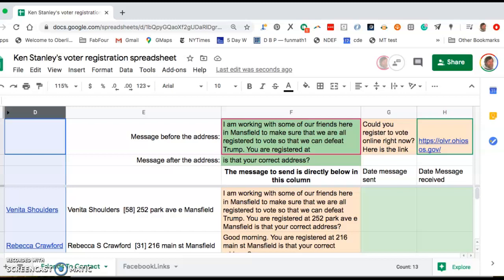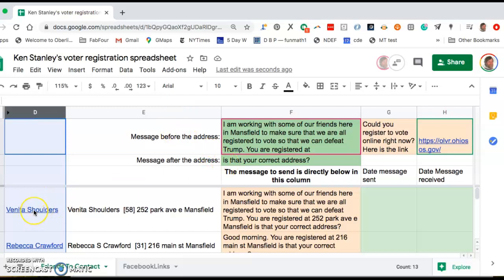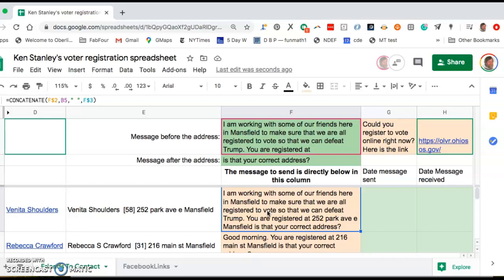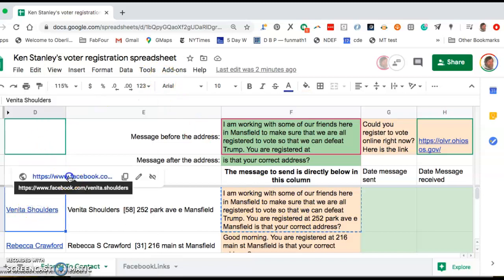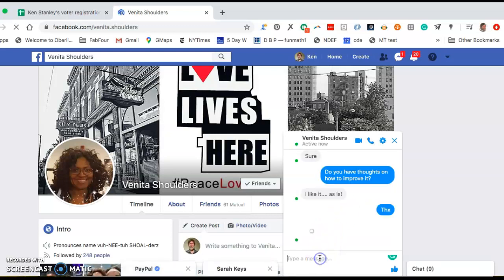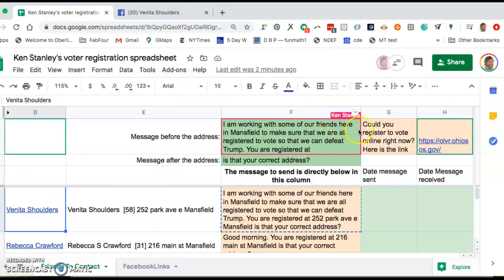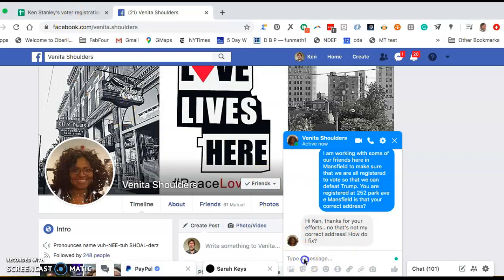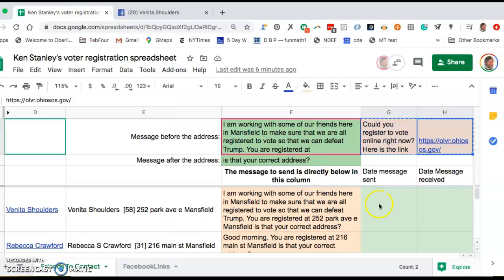Help your Mansfield friends update their voter registraion.